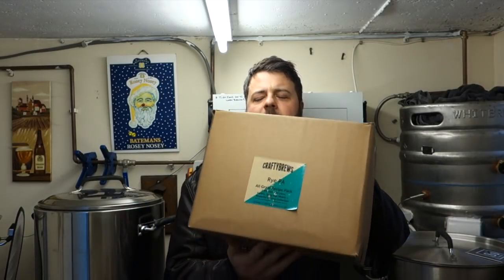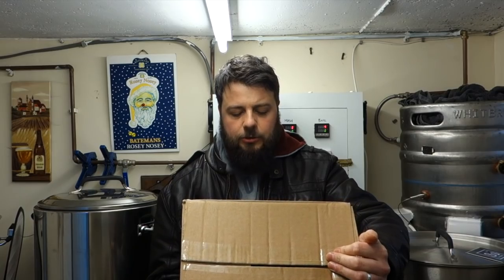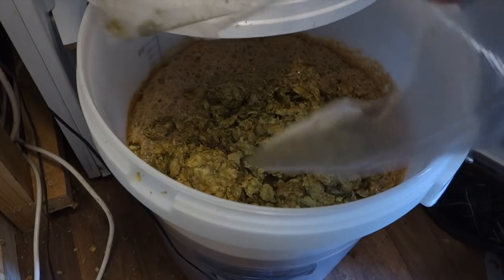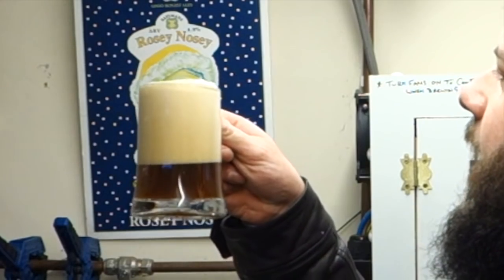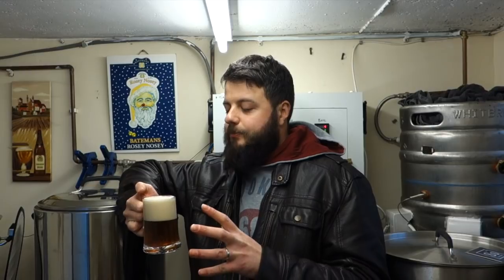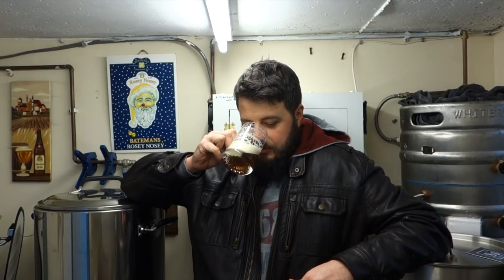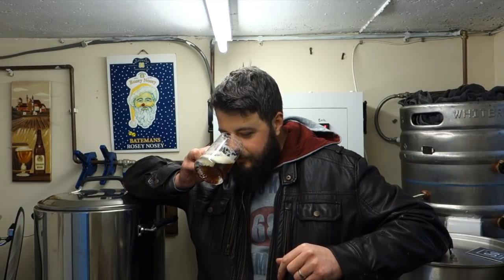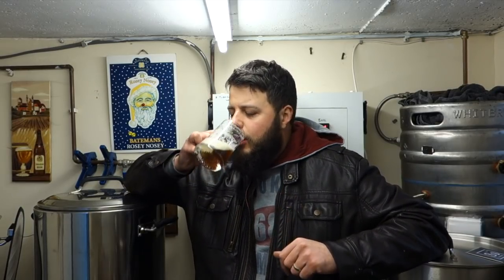So How Is The Kit? RyePA Final Thoughts Final Tastings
Just before Christmas we brewed up the RyePA kit from BrewUK. Bloody leaf hops!!! But how has this beer turned out!?